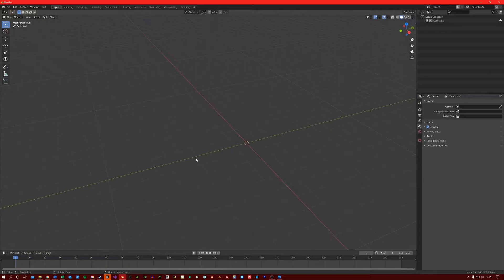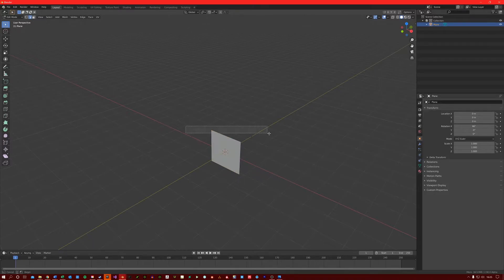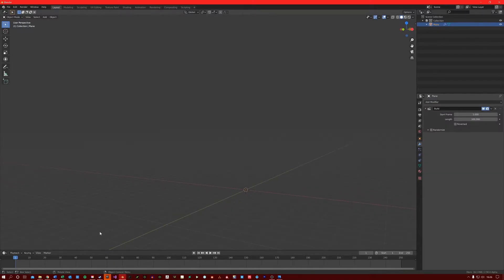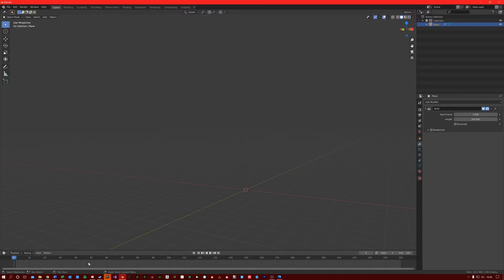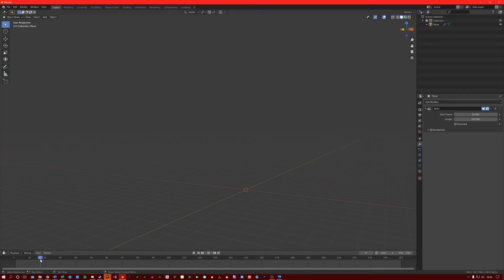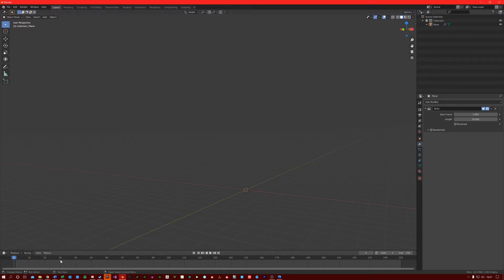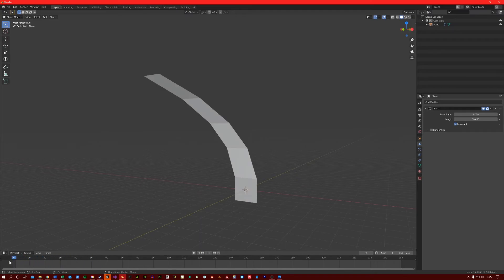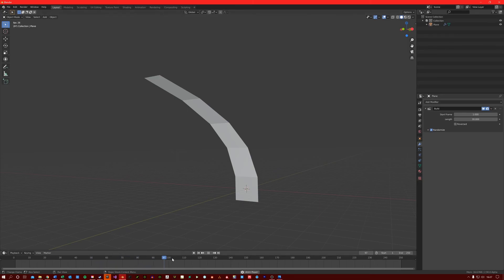Blender: Modifiers - Build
In this video you will learn about the Build modifier in Blender.